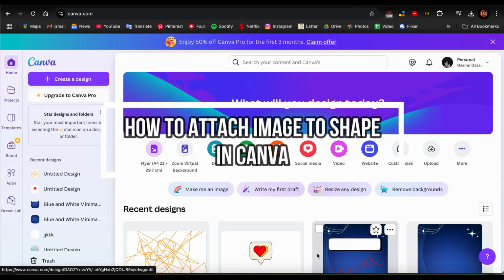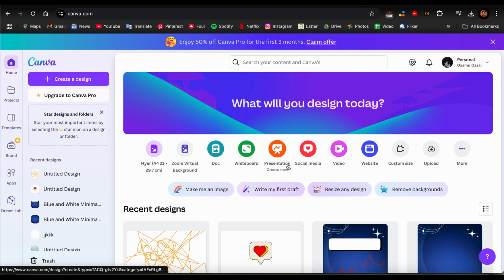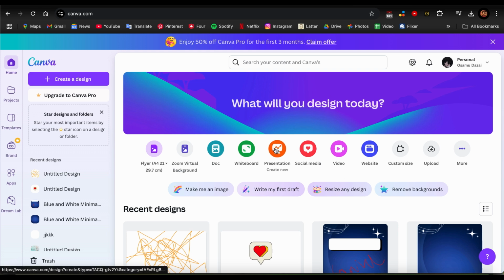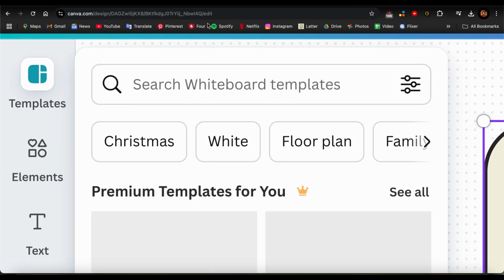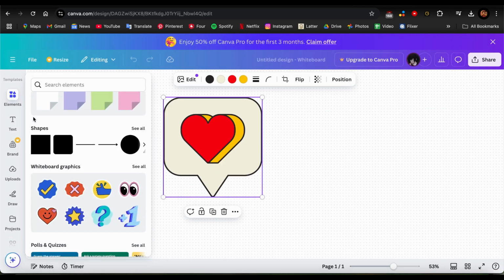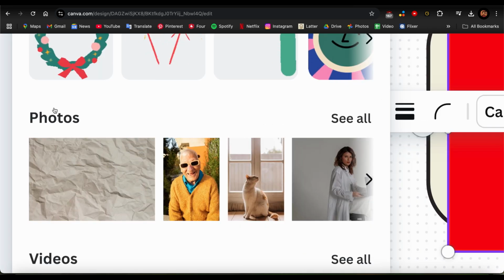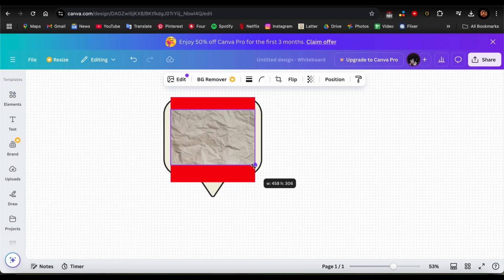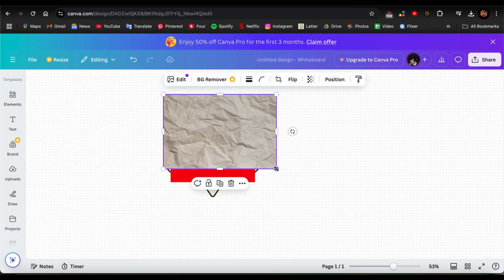How To Attach Image To Shape On Canva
This video will guide you through the simple steps of attaching an image to a shape in Canva. Learn how to create unique designs, add visual interest to your projects, and elevate your creativity.